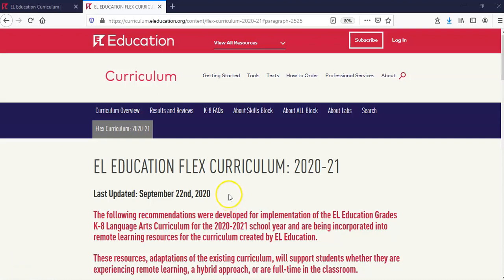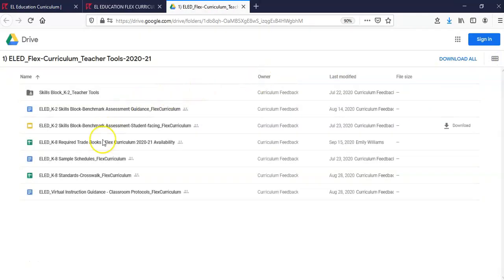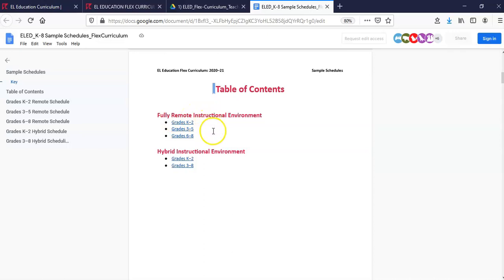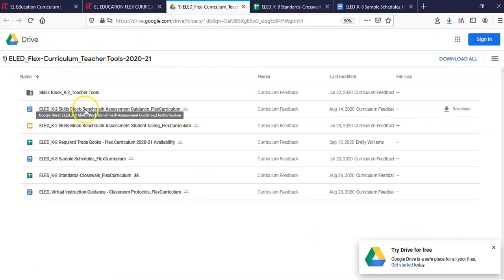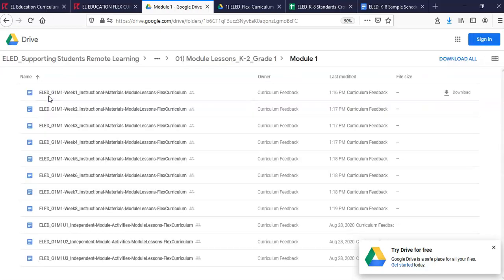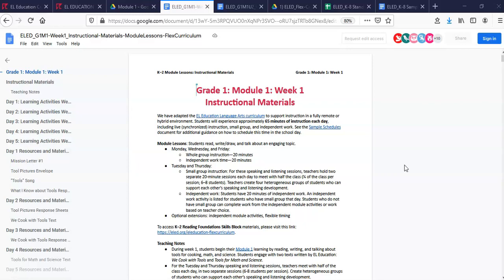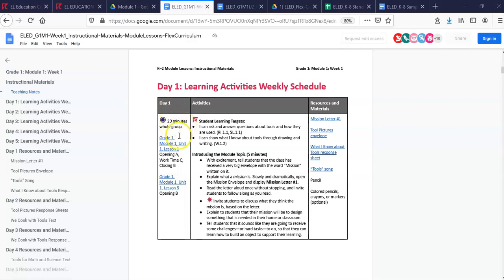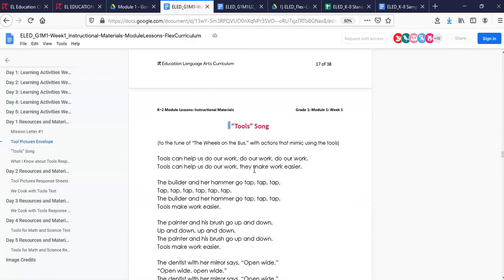Flex Curriculum Navigation Part 2 - K-2 Module Lessons, Google Drive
Part 2 of this screencast series will show you how to navigate from the Flex Curriculum materials landing pages to K-2 Module Lesson materials in Google Drive.